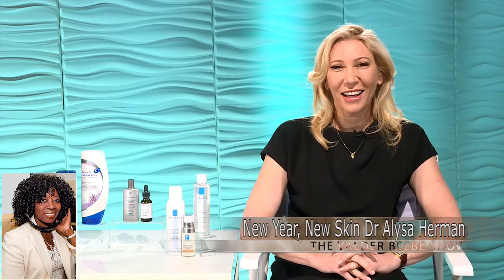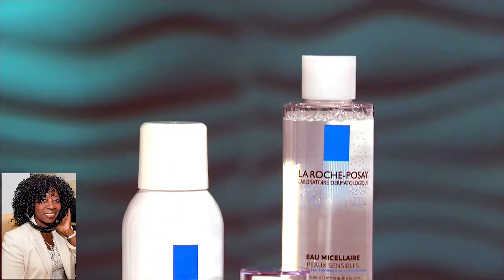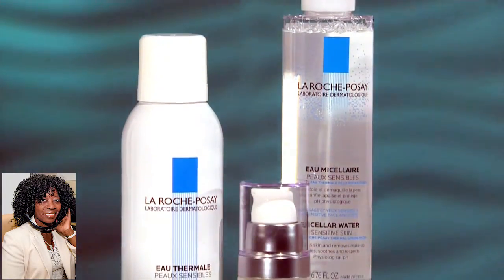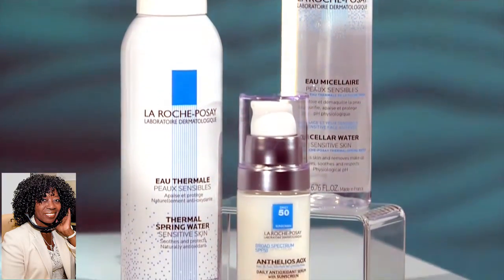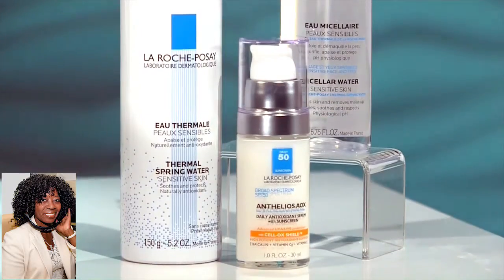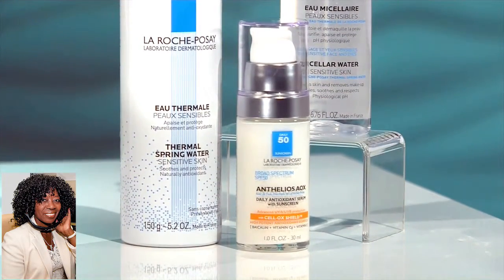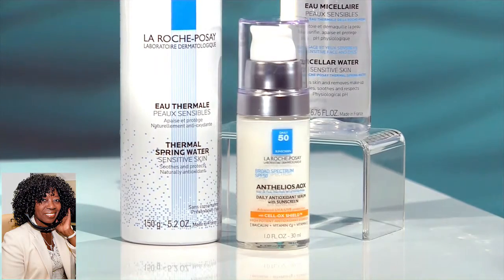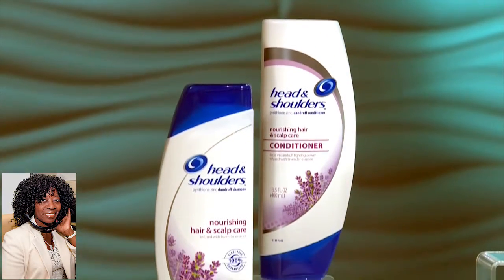New Year, New Skin Dr Alysa Herman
Dr Herman say skin care and protection should be a resolution to you.